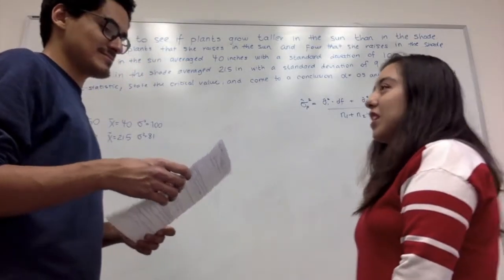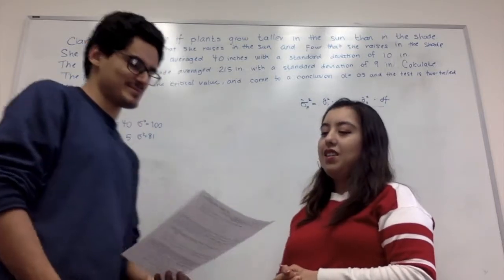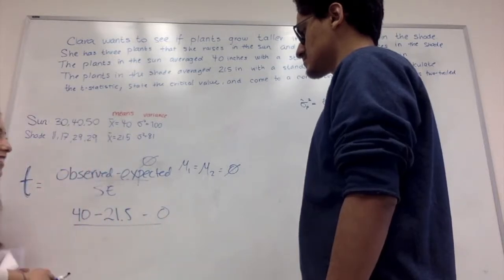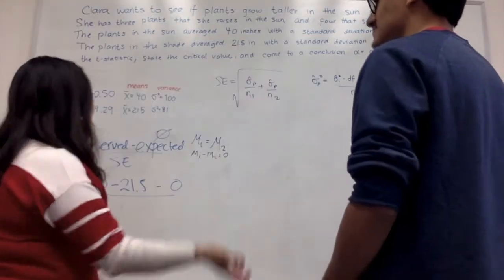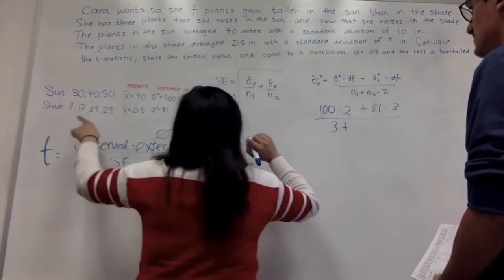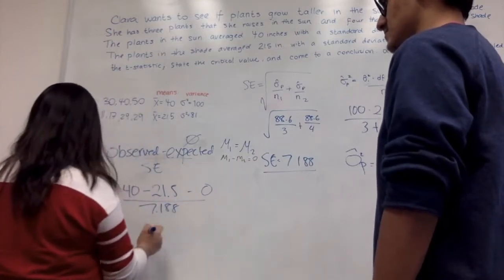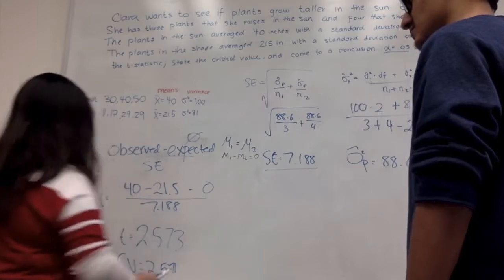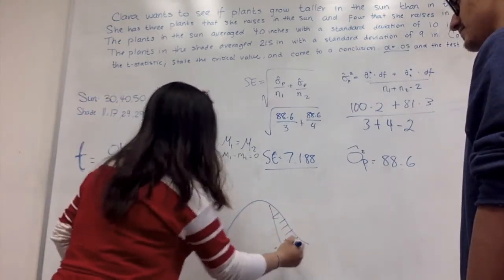Soc Sci 10B extra credit